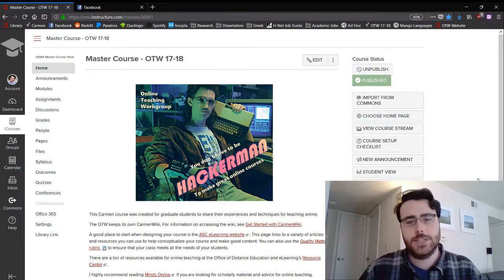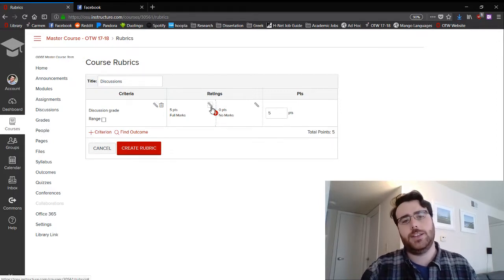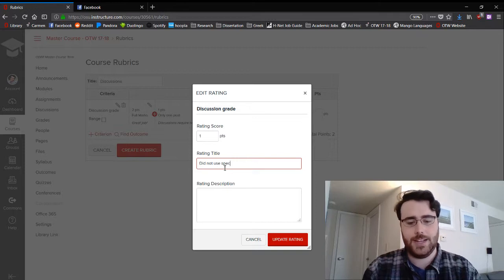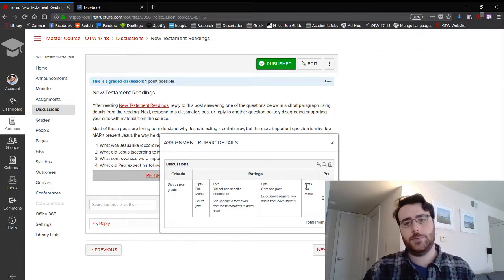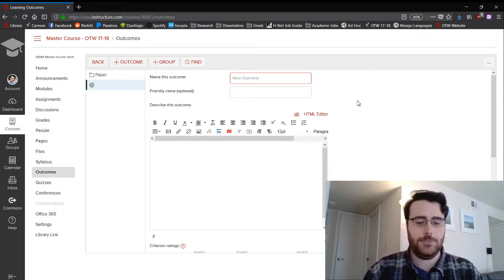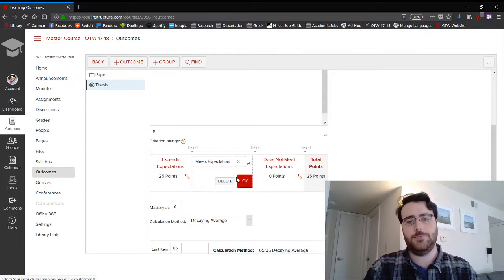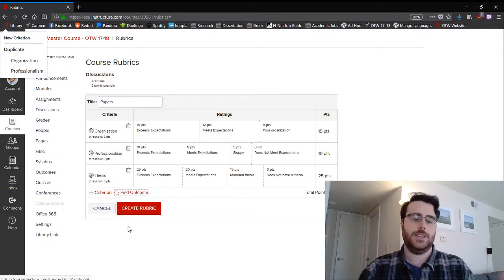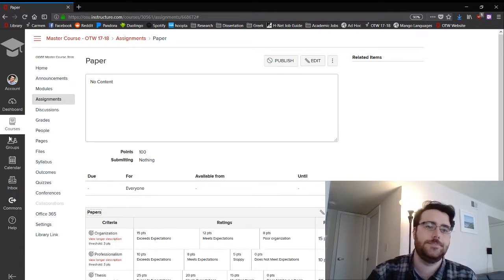Making Rubrics in Carmen Canvas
I show one of the powerful tools that is hidden within Carmen, Rubrics. This was filmed using OBS Studio, a free software.